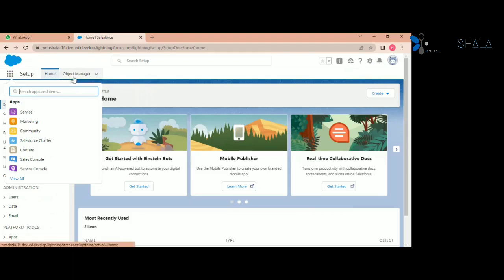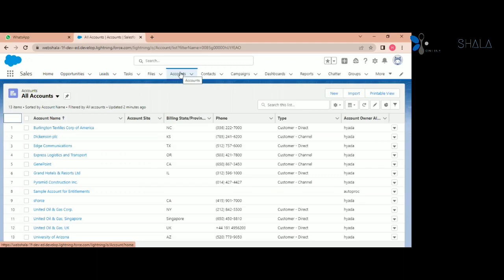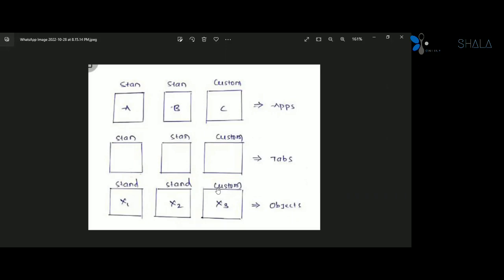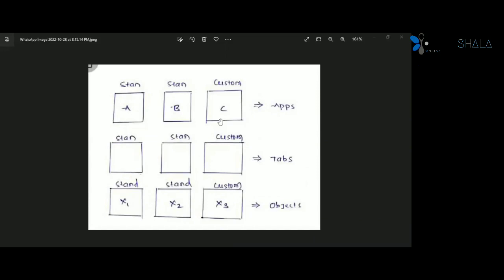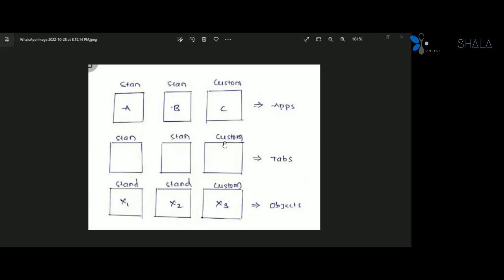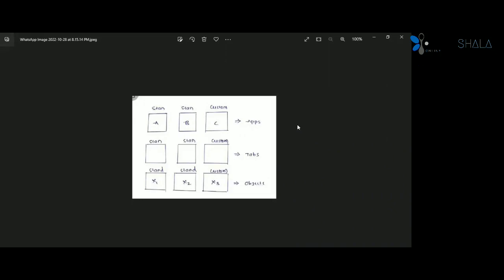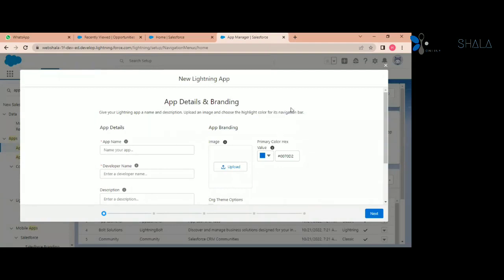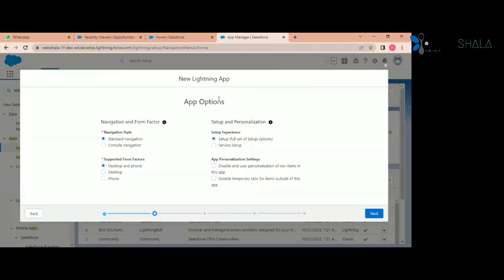SF Development hareesh day3